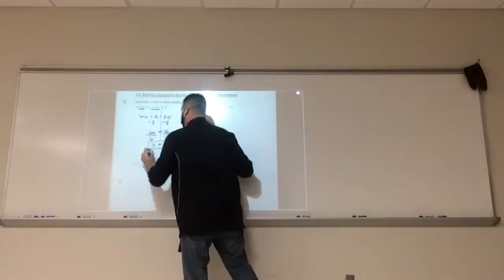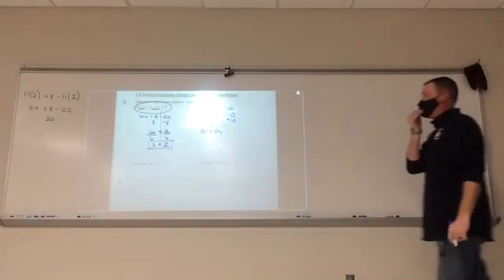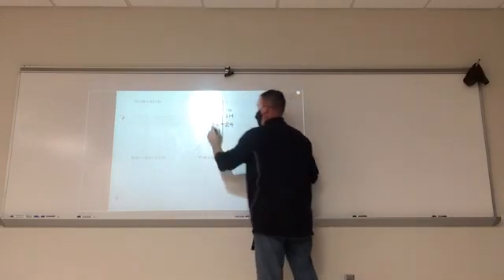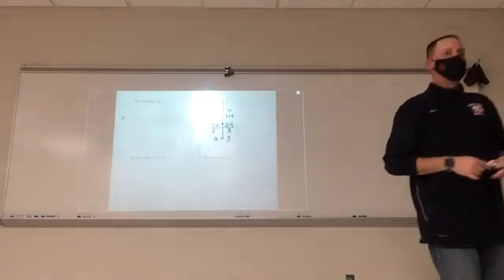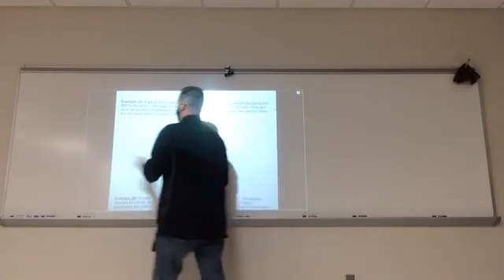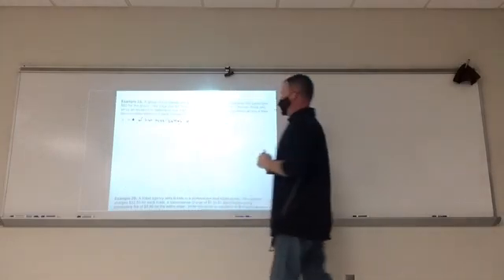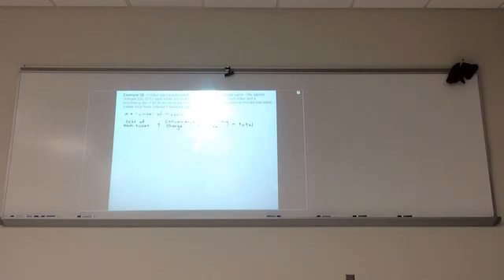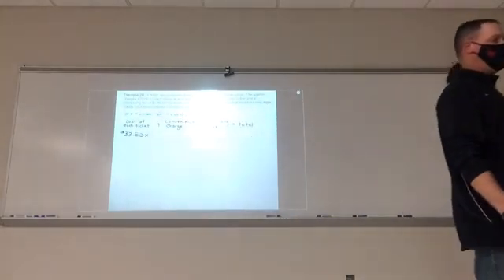Algebra Foundations P7 11 04 21